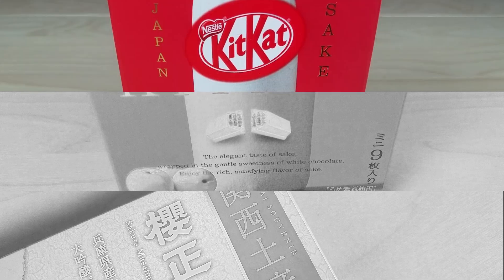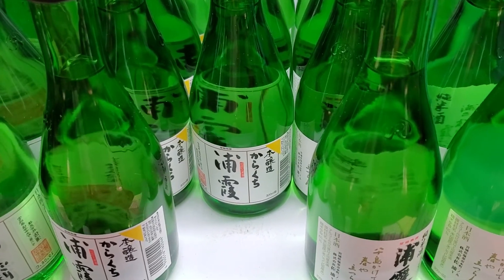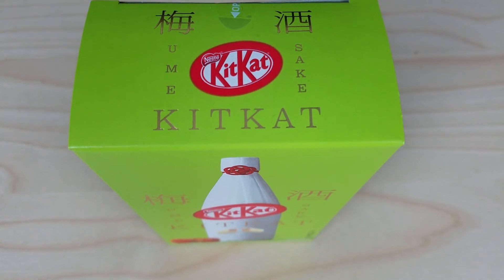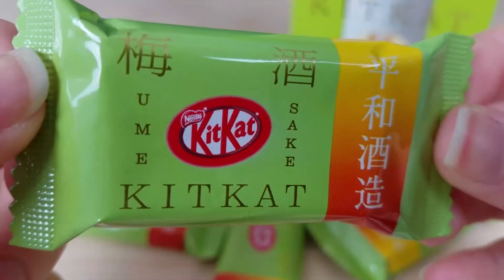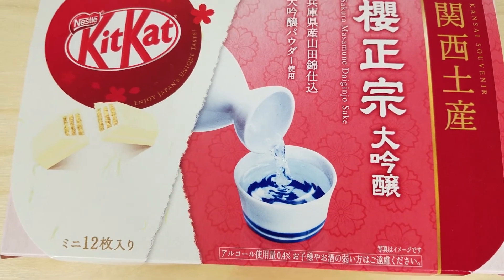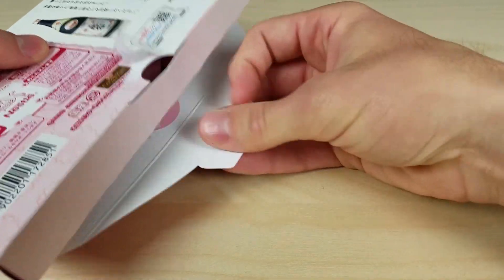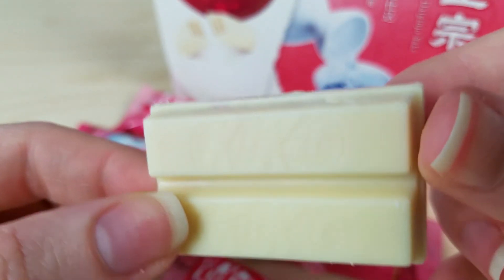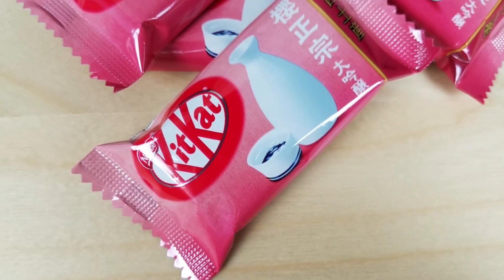Japanese Sake KitKats | SNACK ATTACK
Ever wanted the slick taste of alcohol in your chocolate desert? Well, someone surely did! This week, we try Sake KitKats, Plum Liquor (Umeshu) KitKats, and Daiginjo (Premium Sake) KitKats. Don't worry; you'd need to eat a lot of these bad boys to get any kind of buzz. Let out a hearty KANPAI! as you watch this week's SNACK ATTACK!

Like this video? Try these other videos from our channel!

MUSIC

Habanera (by Bizet) by Bizet
Clover 3 by Vibe Mountain
Coupe by The Grand Affair
Nightingale by Eveningland

ABOUT

Hi, I'm Adam Garnica and welcome to Two Second Street!

Here, we explore the world with travel, culture, music, food, and all things local and unique. We're home to SNACK ATTACK, where we eat unique and interesting treats, NEXT STOP, where we explore local landmarks and points of interest, THE THIRD SHOW, where we take a glance at all things local and unique, SHRINE AND DINE, where we visit a holy place and have a nice meal nearby, and TRAVEL DIARY, where we share our travels set to relaxing beats.